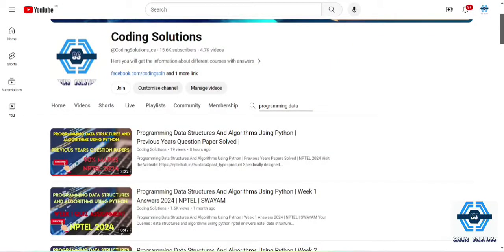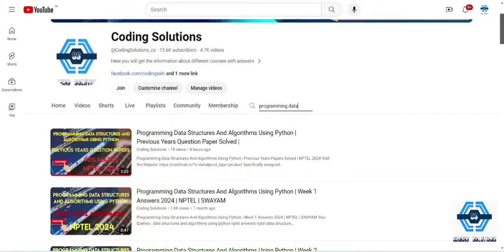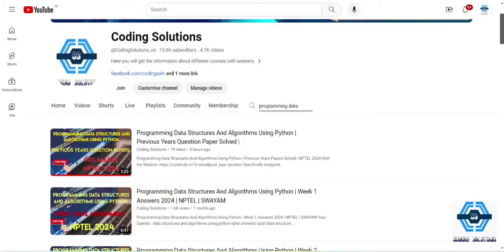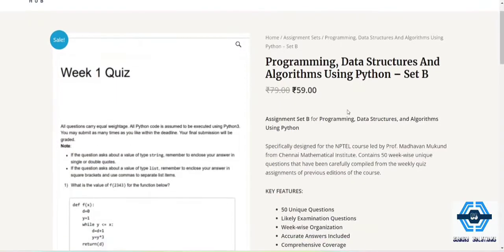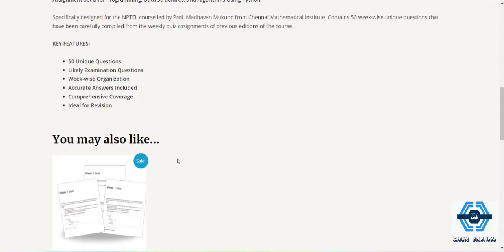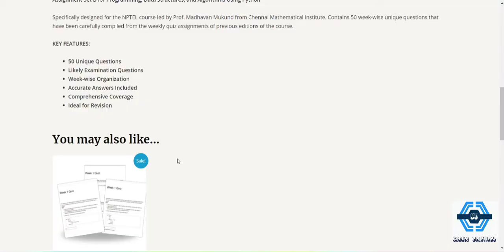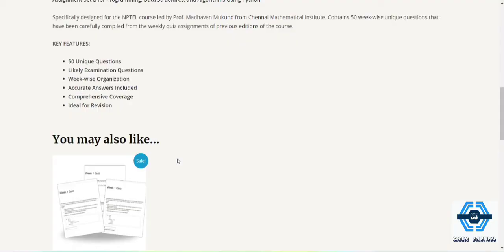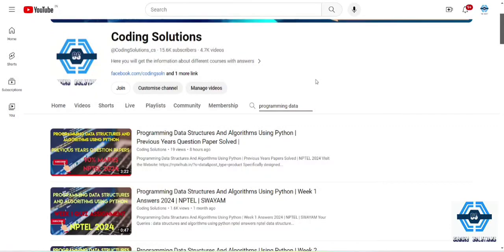Programming Data Structures And Algorithms Using Python | Previous Years Question Paper 100% Marks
Programming Data Structures And Algorithms Using Python | Previous Years Papers 100 % Marks NPTEL 2024

Specifically designed for the NPTEL course led by Prof. Madhavan Mukund from Chennai Mathematical Institute. Contains 150 week-wise unique questions that have been carefully compiled from the weekly quiz assignments of previous editions of the course.

KEY FEATURES:

Combination of Set A, Set B, and Set C
150 Unique Questions
Likely Examination Questions
Week-wise Organization
Accurate Answers Included
Comprehensive Coverage
Ideal for Revision

CODINGSOLUTIONS10

programming data structures and algorithms using python
programming data structures and algorithms using python nptel assignment answers
data structures and algorithms using python
programming data structures and algorithms using python week 2 answer
data structures and algorithms using python assignment 1 answers
programming data structures and algorithms using python || nptel week 2 answers 2023 ||
nptel nptel programming data structures and algorithms using python assignment answers
programming data structures and algorithms

This video is for providing Programming Data Structures And Algorithms Using Python

This Course is provided by NPTEL  - Online courses

This video is made in topic of Programming Data Structures And Algorithms Using Python